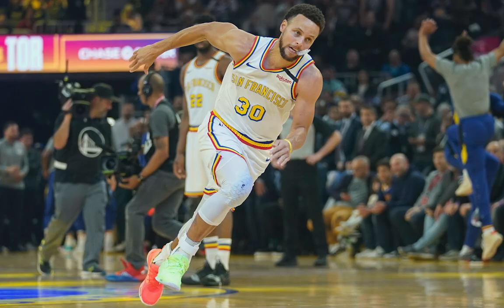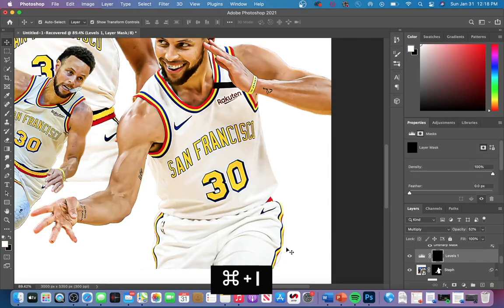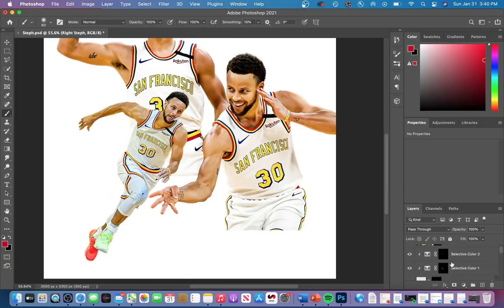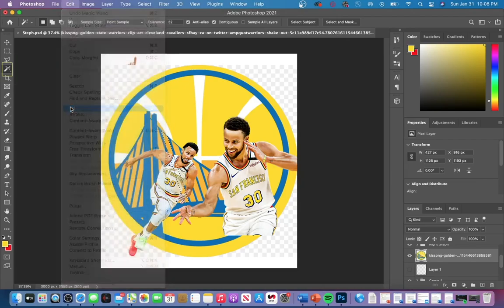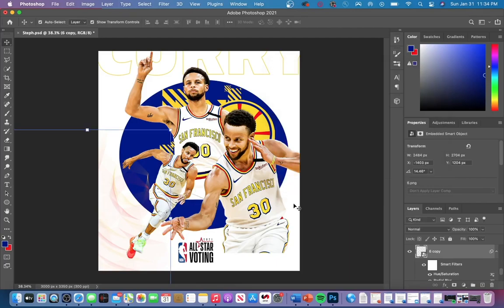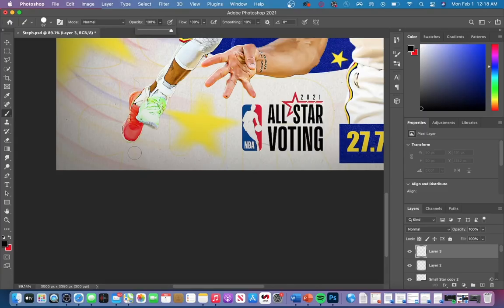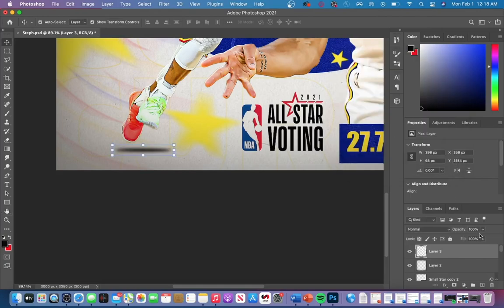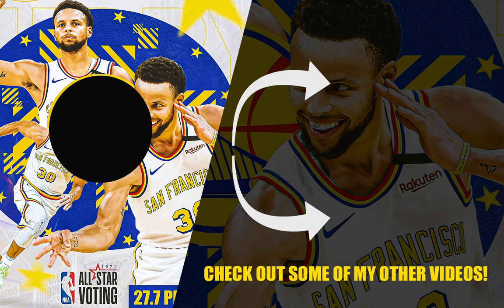NBA Sports Design Photoshop Tutorial - How to Create a Sports Poster Design - Beginner Level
{BEGINNER PHOTOSHOP TUTORIAL} This sports design photoshop tutorial breaks down how to create a poster design for NBA player Steph Curry. Within this video I discuss the basics of design, including sharpening an image, background design, text design, as well as additional effects. Also, I go in depth on color correction as well as color manipulation. Also if we reach 150 Likes on THIS video before my next video (Monday, February 15th) I will drop the PSD for EVERYONE to have. It will be linked as a google drive link available for download. This will include all overlays/stickers/effects that I used within this graphic design. If we hit that 150 like mark make sure to have that bell(notifications turned on) so you don't miss out on the PSD! The last video I gave out a PSD file you guys crushed it so I had to increase the like amount so please take those two seconds to like the video! This graphic was done using Adobe Photoshop, but can be done using other platforms such as Photopea.

**IMPORTANT**
This video is very detailed orientated and your time is valuable so please if you want to start with a particular section these are the timestamps below!!!

Timestamps ⏱
0:00​ Intro
0:13​ Sharpen Your Image
0:36 Highlights/Shadows
1:42​ Color Adjustments
2:22 Change the Color of a Logo
3:05 Motion Blur Design
3:42 Star Effect
4:05 Lighting Tips
4:20 Player Shadows
5:00 Color Corrections

📆 Schedule 📆
My schedule for posting is as follows, I post on Instagram (@EditsByJosh_) my design for the week on SUNDAYs, and then on MONDAY 11:30AM (EST) I will post how it was done on this YT Page !!! This is so you will always know when I am uploading. So if you want to check out the graphic for the week before they are uploaded to YouTube then hit me with a follow over there!